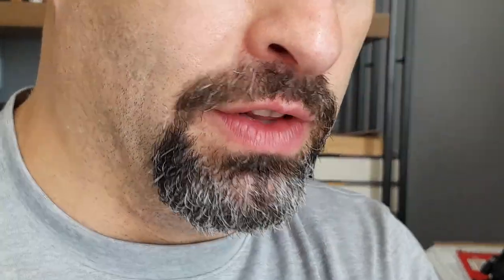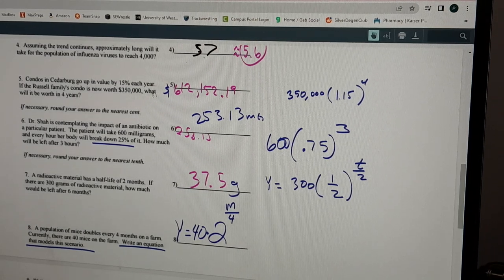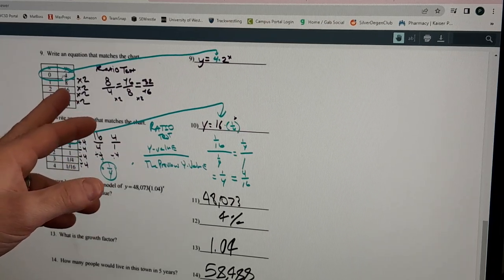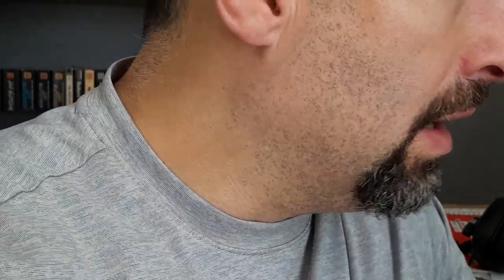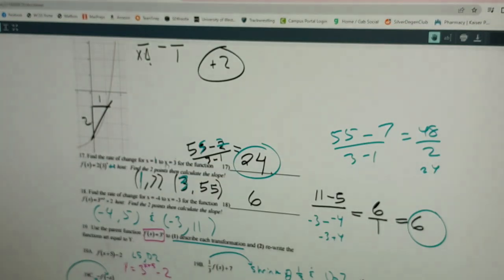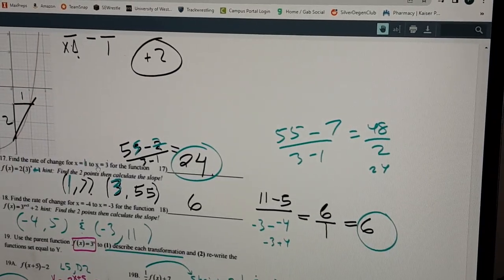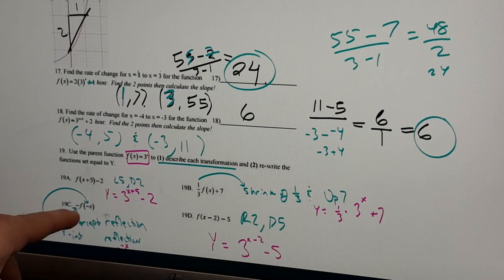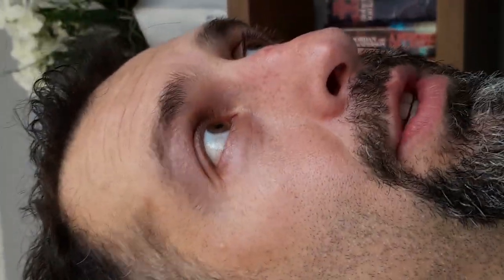About the test review